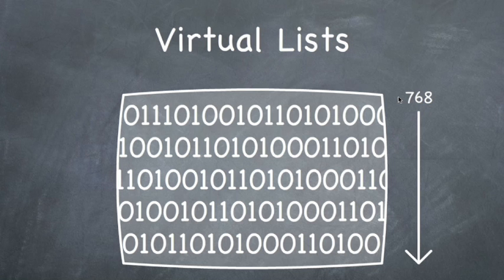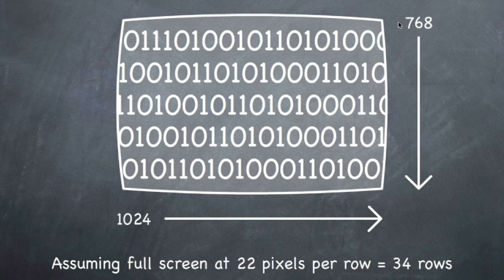ADC Presents - RIA Problems You Never Expected: Wasted Resources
Adobe's Kevin Hoyt launches a series about the challenges of rich internet applications.  In this episode he explains how virtual lists improve application performance by reducing rendering time.